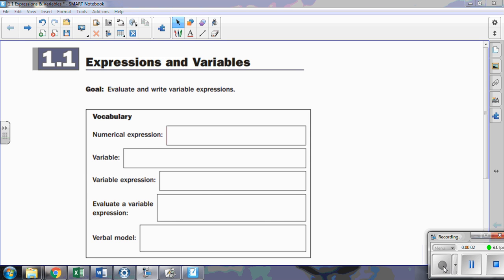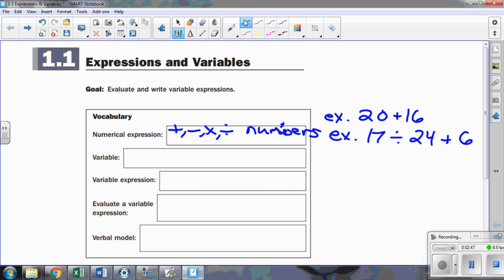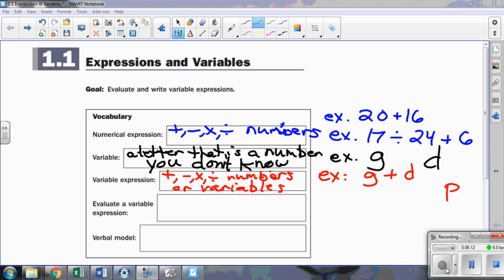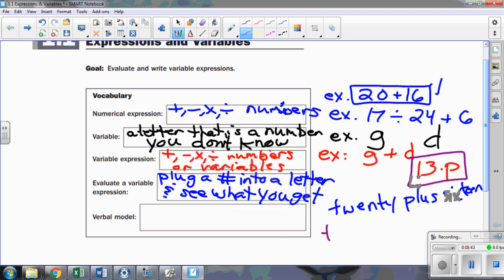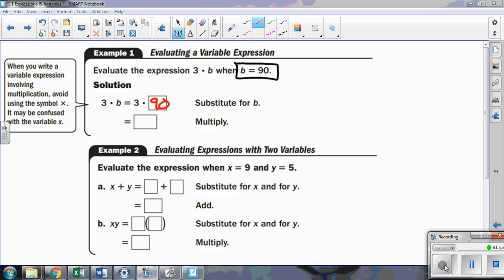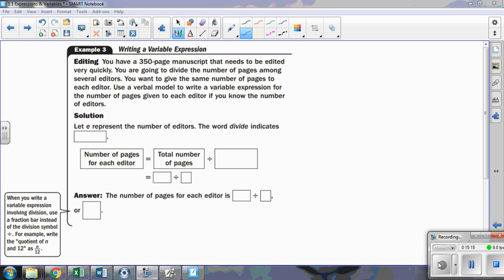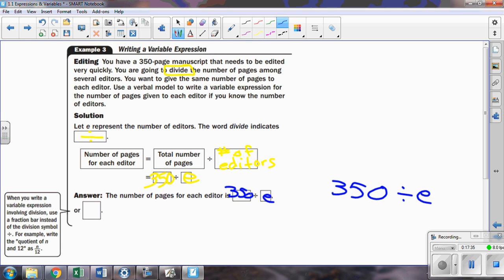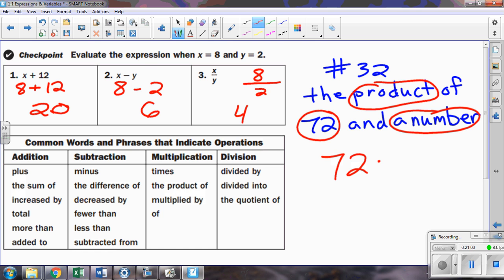1.1 Variables and Expressions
This video introduces numerical and variables expressions.   How do you evaluate a variable expression?  How do you write a variable expression?